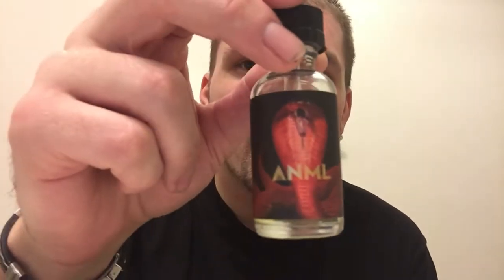Anml Carnage juice review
Here's a review of another anml juice review. This one is CARNAGE. Carnage is a very spot on taste of fresh strawberry red vine licorice. Takes me back to the 90's where I had it as a child in little league. Here ya go hope you enjoy.